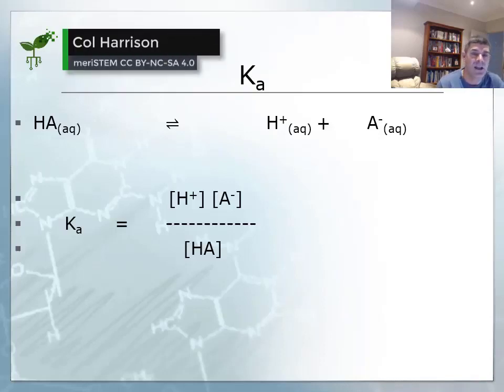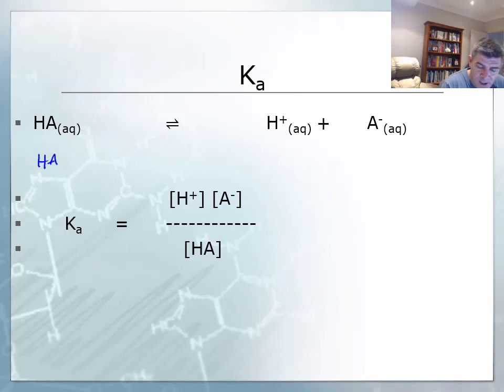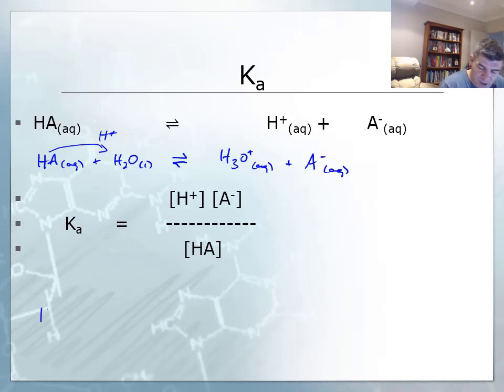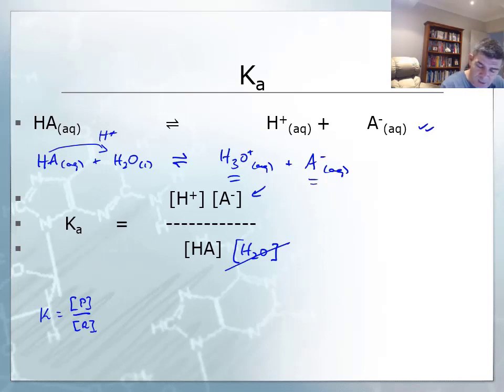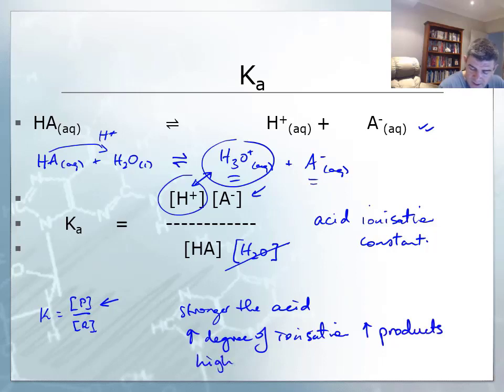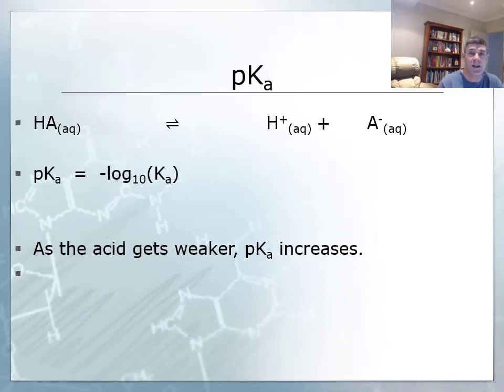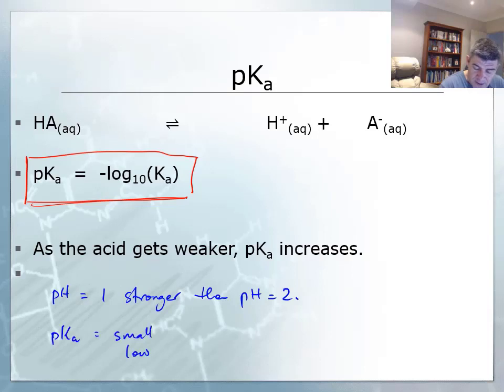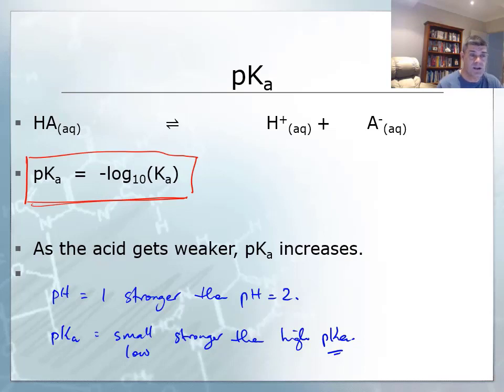Calculating strength of acids and bases | meriSTEM